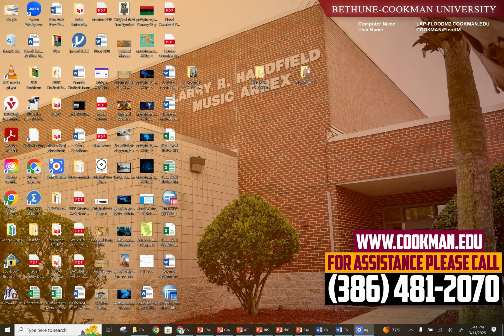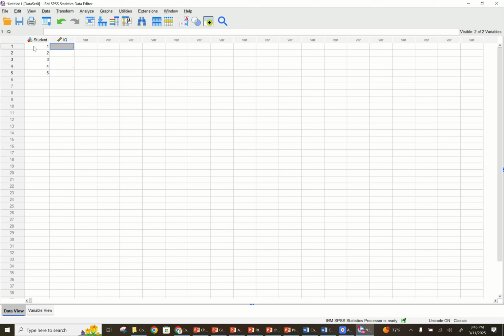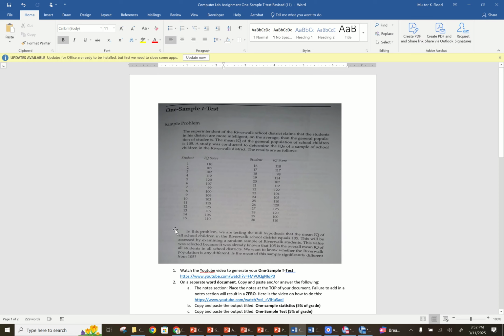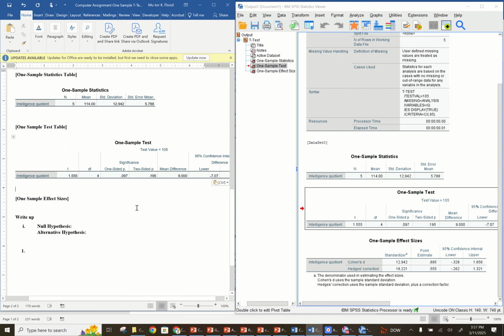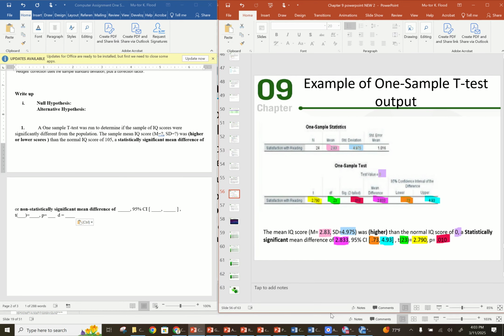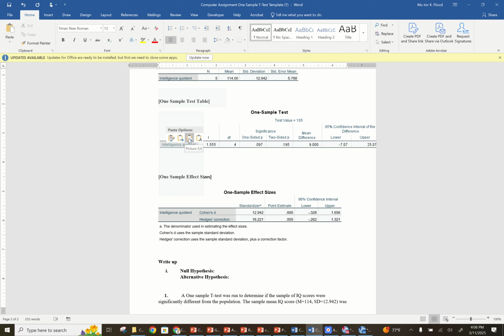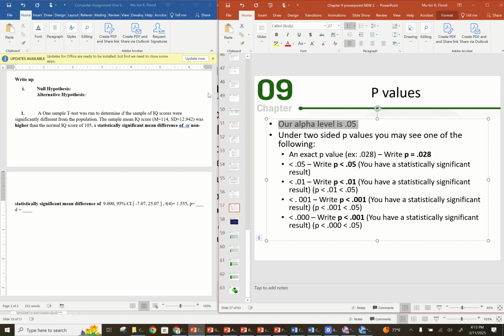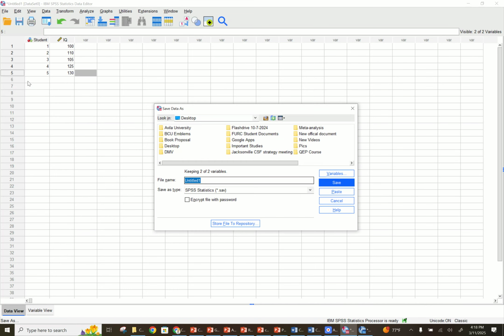One Sample T test Revised